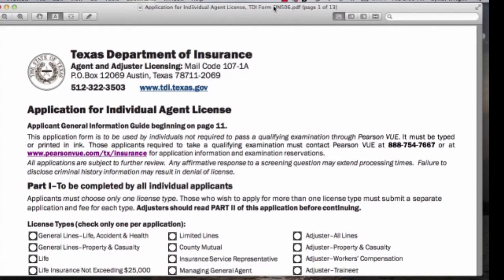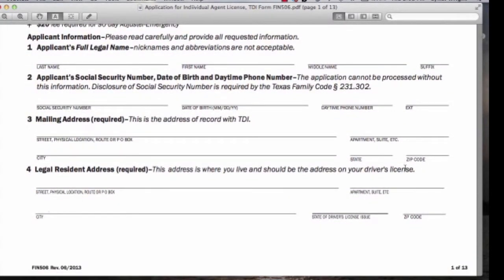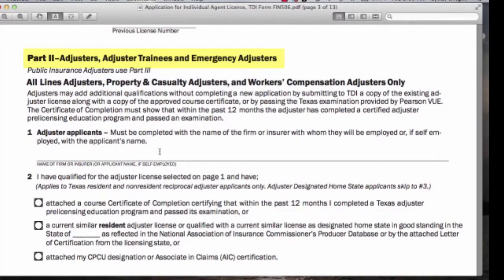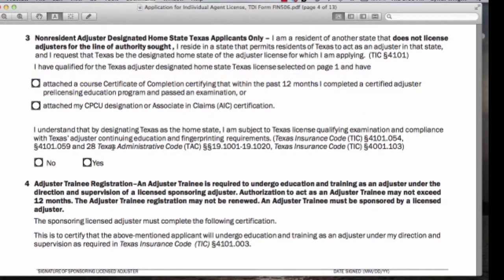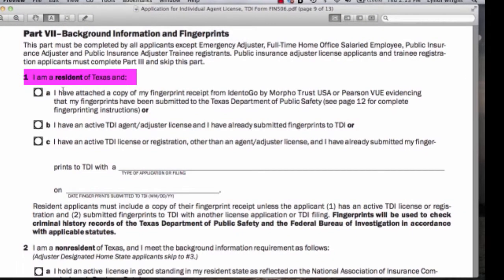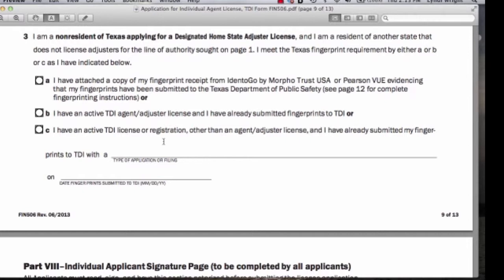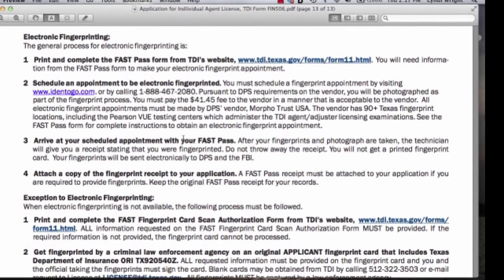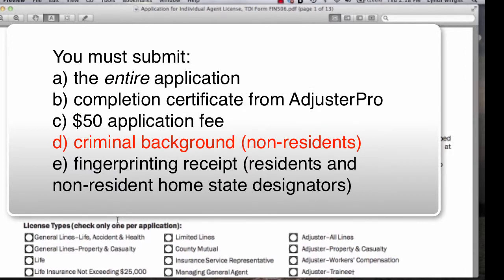Texas Application Tutorial